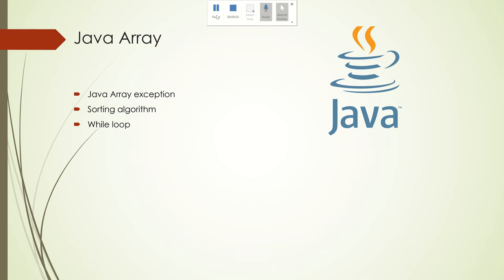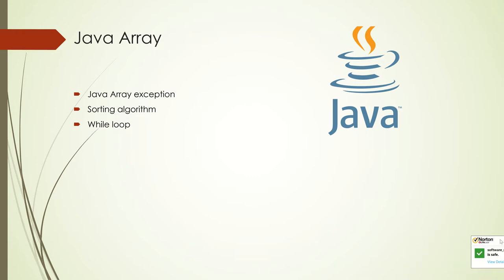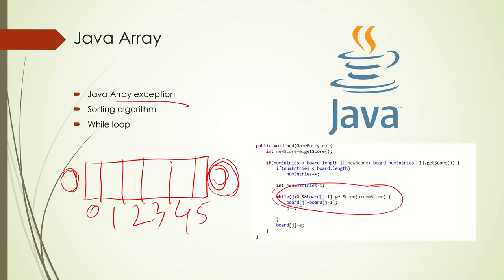Array Sorting Algorithm | AnTech80 | Anupom Roy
Sort an array  element